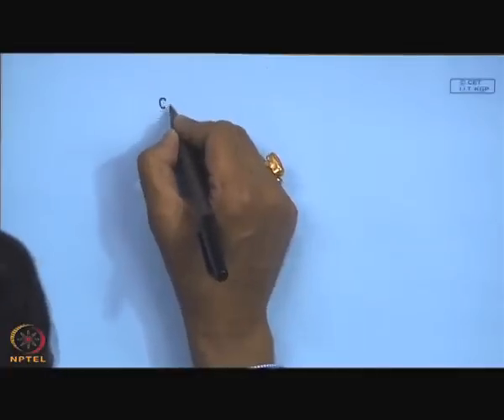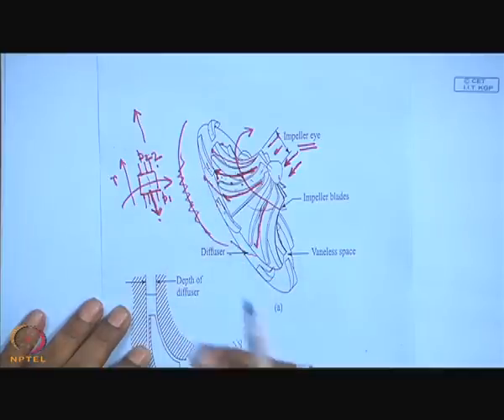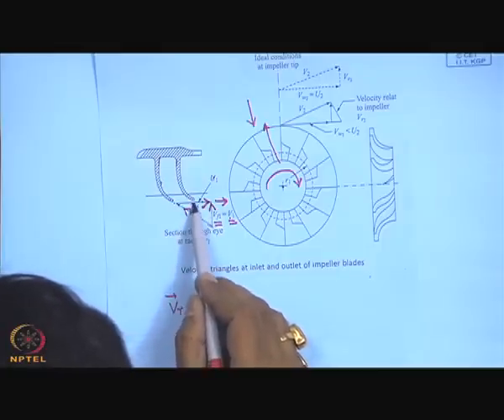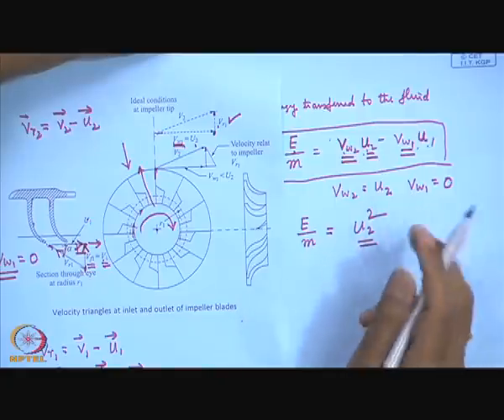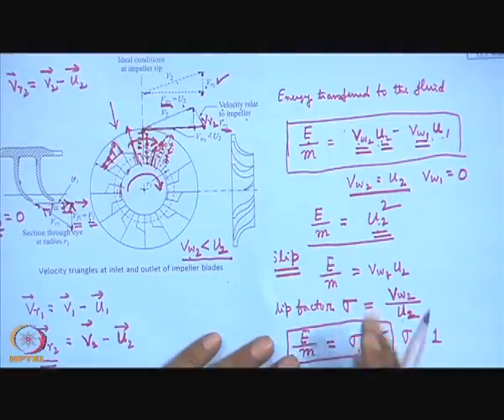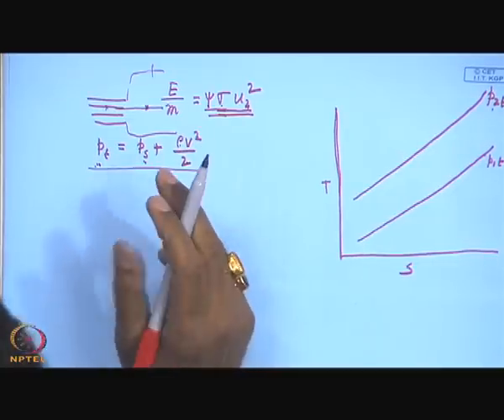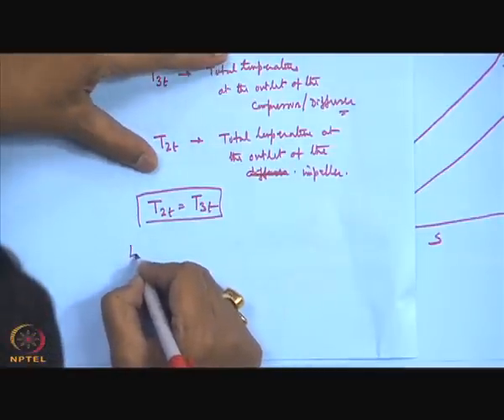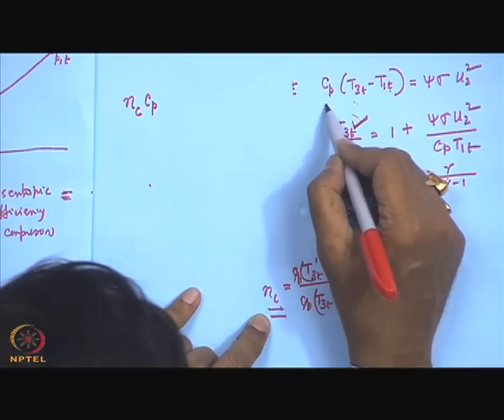Mod-01 Lec-21 Centrifugal Compressor Part I